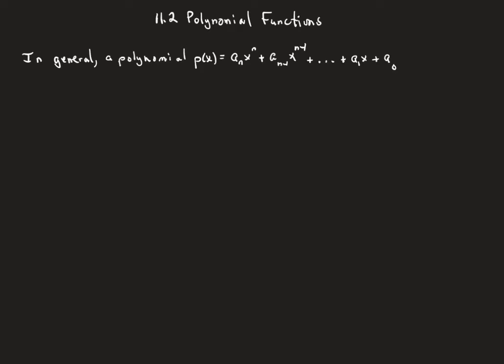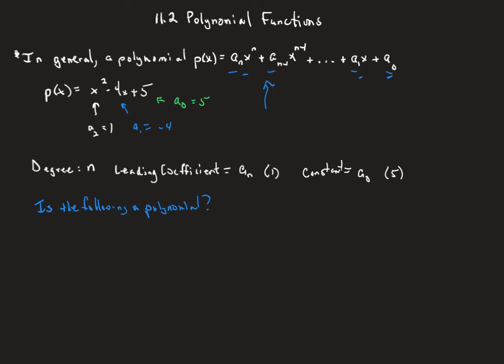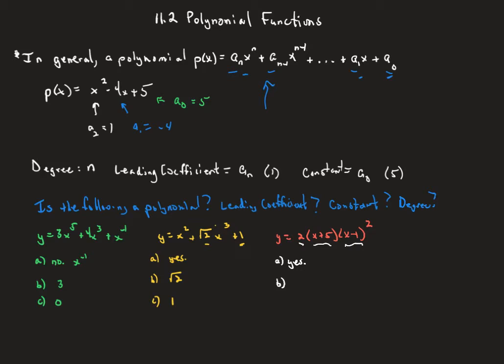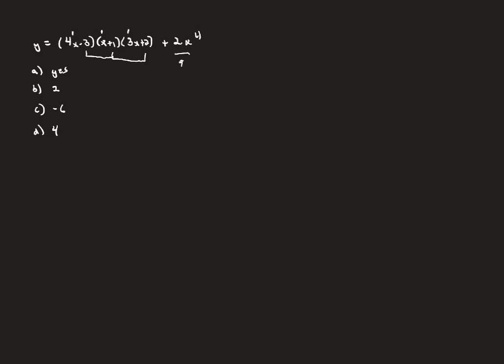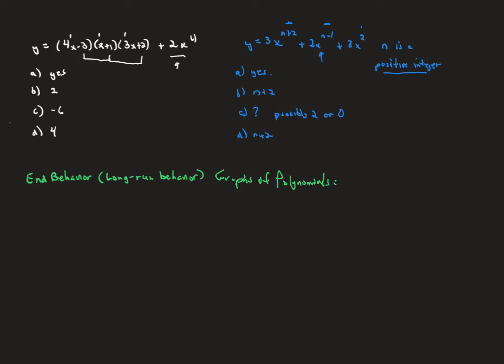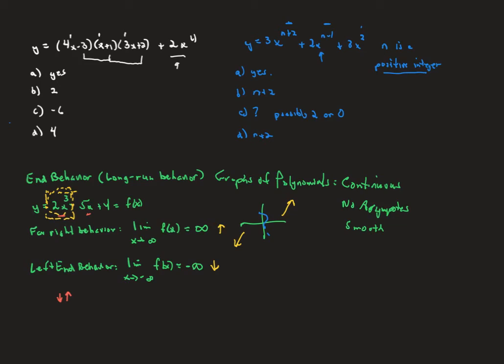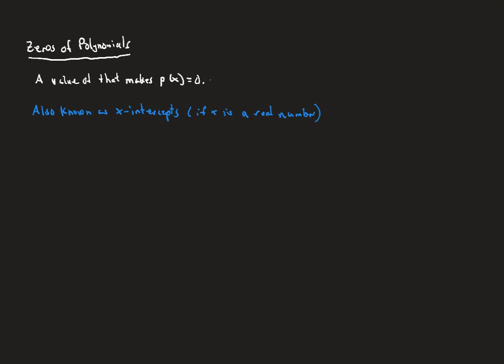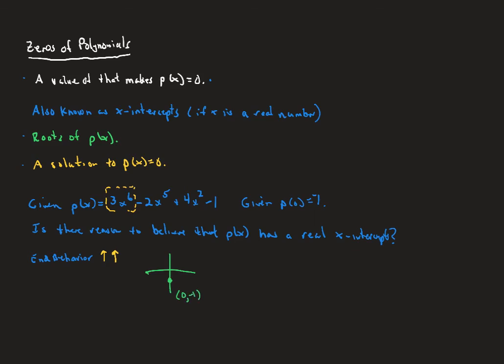AP Prep 11.2 Polynomial Functions